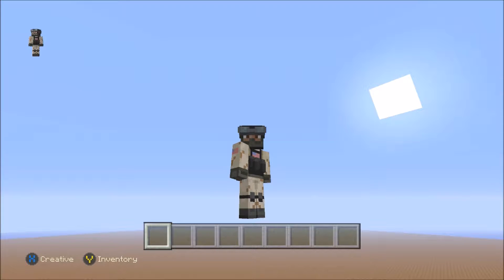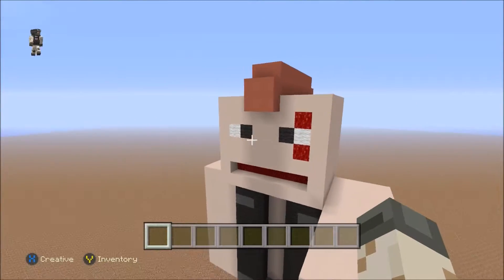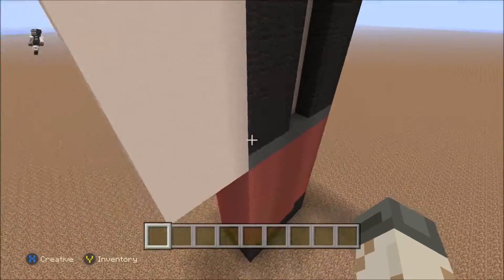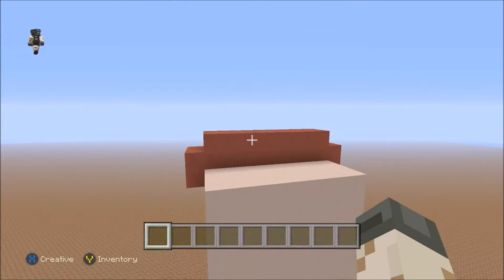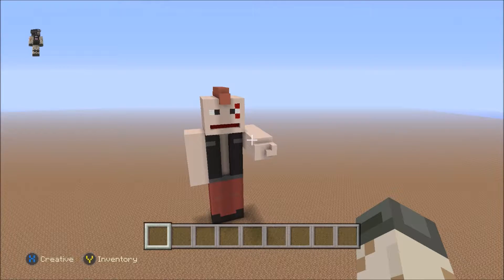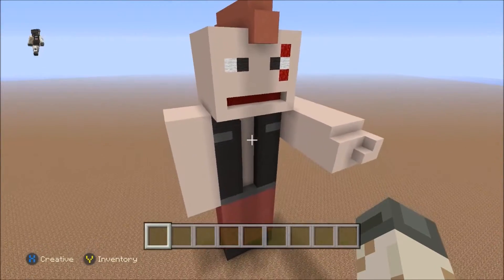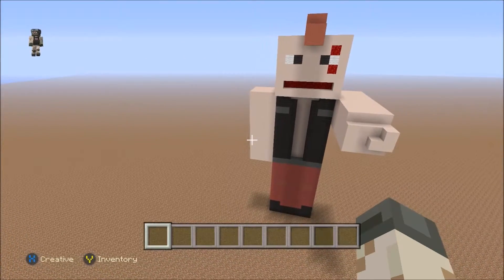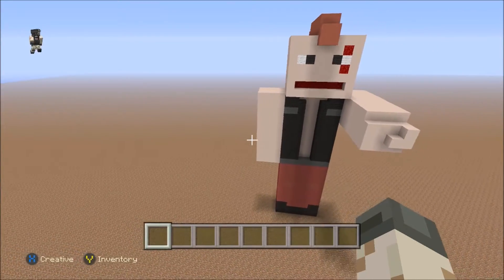Minecraft Xbox 80s Punk Character Skin Build